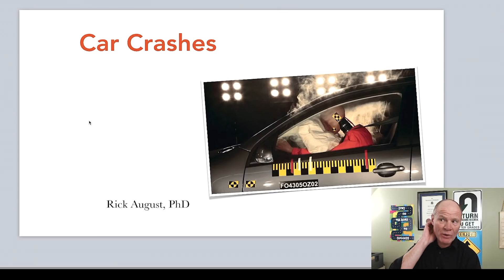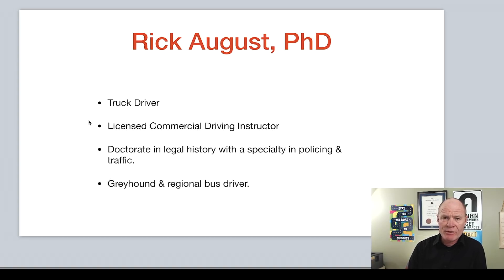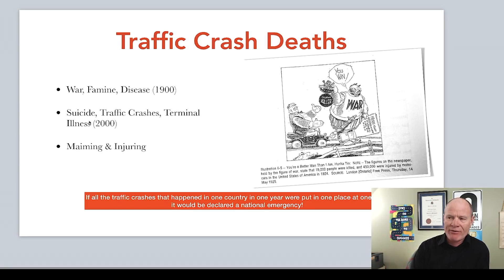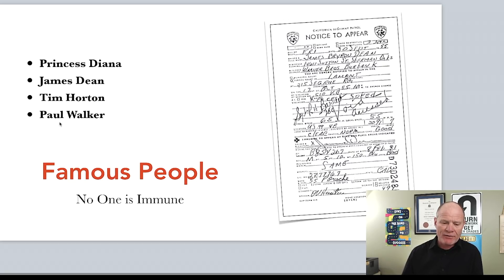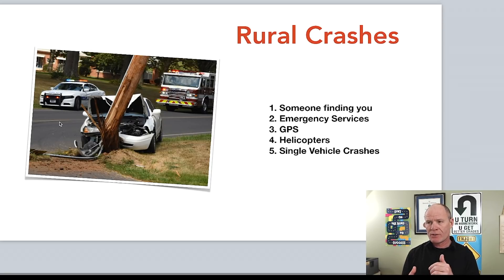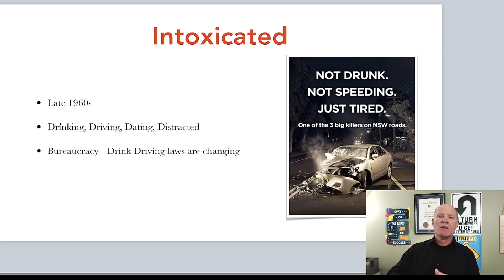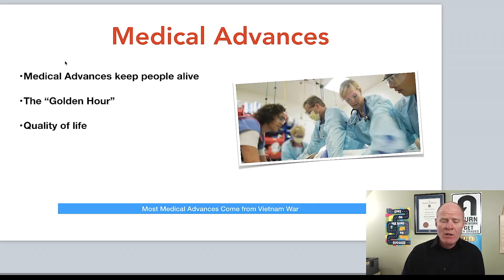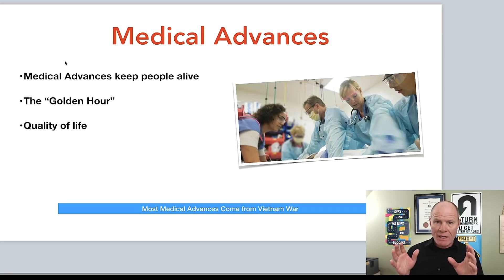Why You're NOT Immune from Traffic Crashes | Crash Analysis Smart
Learn the history of traffic crashes and why you're not immune - watch the video. SEE TOPICS BELOW

Introduction 0:03
Prologue 0:25
Overview of Crashes 1:29
Changes to Cars 2:09
Rick August, PhD's Bio 2:59
History of Traffic Crash Deaths 4:33
History of Traffic Deaths 6:00
Famous Traffic Deaths 6:59
When Most Traffic Crashes Occur 8:27
Urban vs. Rural Crashes 9:13
Single Vehicle Collisions 10:24
Top 3 Reasons for Crashes 11:25
Fatigue & Impaired Driving 11:58
Does your country have a Fatigue Awareness Program? 13:19
Vehicle Safety Features 14:16
Advances in Medical Science 15:39
Conclusion 17:32
Blooper 20:28
Do you know someone that has been injured or killed in a car crash?  19:29
Pass Your Road Test First Time Course - 30% Discount Offer 19:45